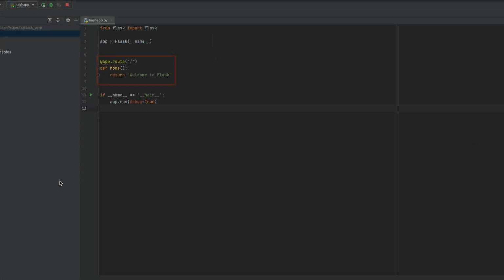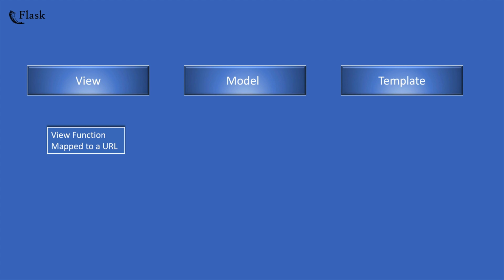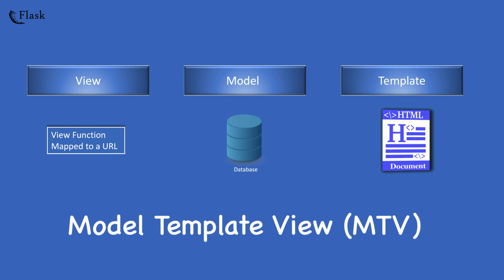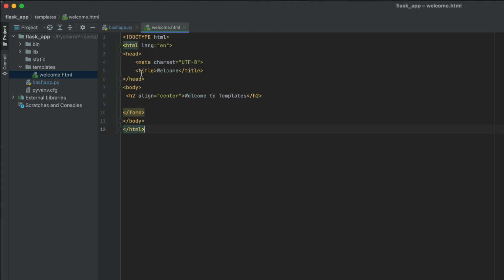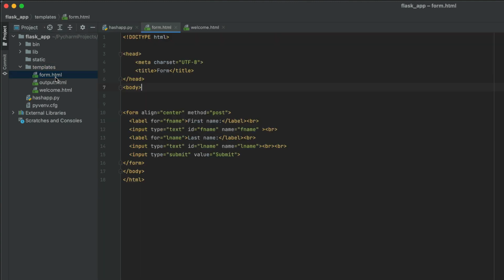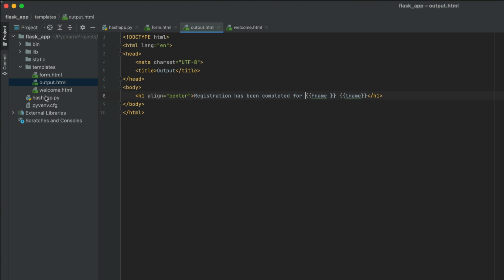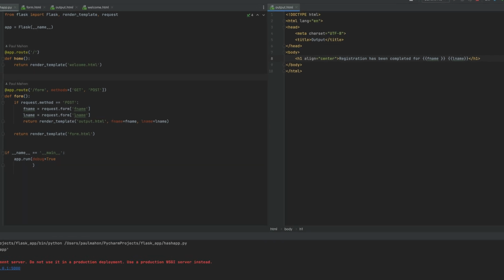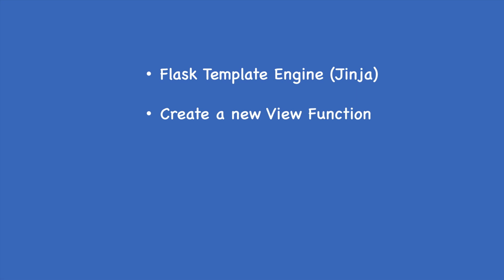Flask Templating Engines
This video discusses template engines in Flask. Template engines are used to help you rapidly build web applications.  Flask, like nearly all web servers is dividing into components.
Looking at Flask… it is divided into three main components. The view, model and the template

Templates also enable fast rendering of the server-side data that needs to be passed to the application.

Jinja is a templating engine for Python. A template often contains variables that can be replaced by values based on responses to the user. So, it’s used to generate dynamic web content. This allows Flask to process requests & code on the server and then render the results in html form for the user.

Here are some of the items covered in this video:

• Templates & Static folder
• Welcome html and the render template
• Form html and the output html
• View function